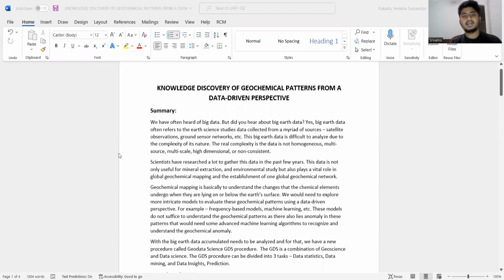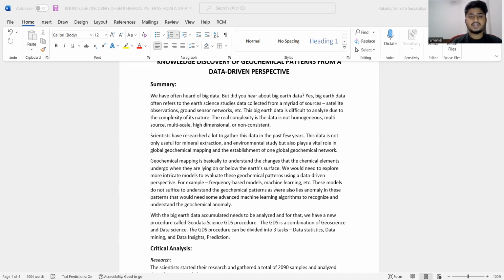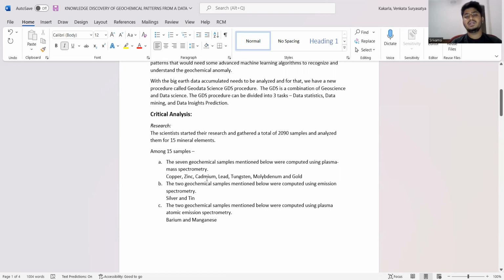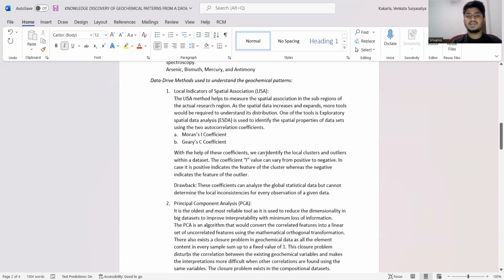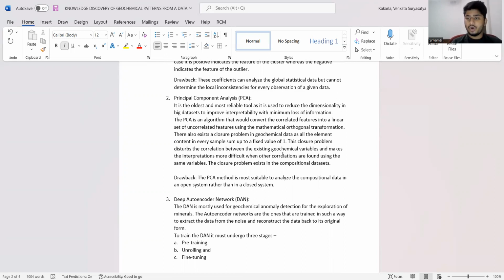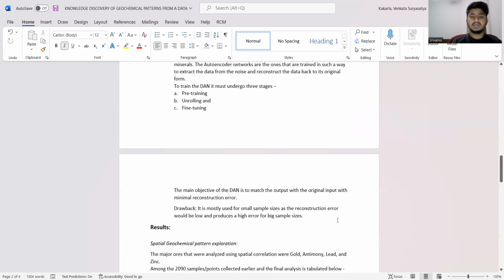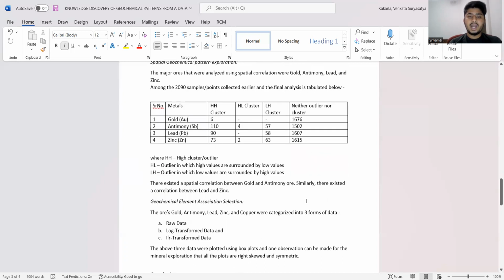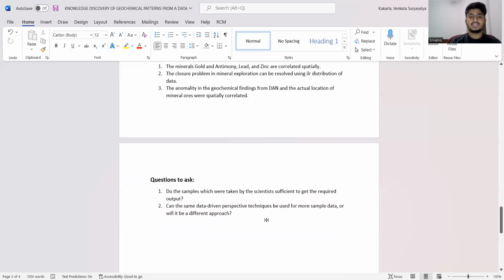Reading Assignment 2 5810 [KNOWLEDGE DISCOVERY OF GEOCHEMICAL PATTERNS FROM A DATA]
This video covers the below:
DATA-DRIVEN PERSPECTIVE
Summary:
We have often heard of big data. But did you hear about big earth data? Yes, big earth data often refers to the earth science studies data collected from a myriad of sources – satellite observations, ground sensor networks, etc. This big earth data is difficult to analyze due to the complexity of its nature. The real complexity is the data is not homogeneous, multi-source, multi-scale, high dimensional, or non-consistent.
Scientists have researched a lot to gather this data in the past few years. This data is not only useful for mineral extraction, and environmental study but also plays a vital role in global geochemical mapping and the establishment of one global geochemical network.
Geochemical mapping is basically to understand the changes that the chemical elements undergo when they are lying on or below the earth’s surface. We would need to explore more intricate models to evaluate these geochemical patterns using a data-driven perspective. For example – frequency-based models, machine learning, etc. These models do not suffice to understand the geochemical patterns as there also lies anomaly in these patterns that would need some advanced machine learning algorithms to recognize and understand the geochemical anomaly.
With the big earth data accumulated needs to be analyzed and for that, we have a new procedure called Geodata Science GDS procedure.  The GDS is a combination of Geoscience and Data science. The GDS procedure can be divided into 3 tasks – Data statistics, Data mining, and Data Insights Prediction.